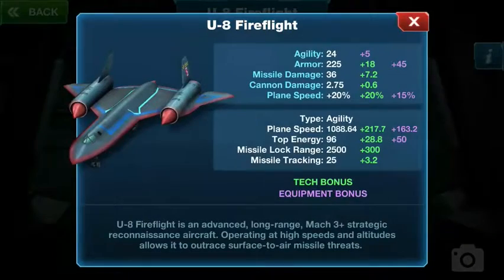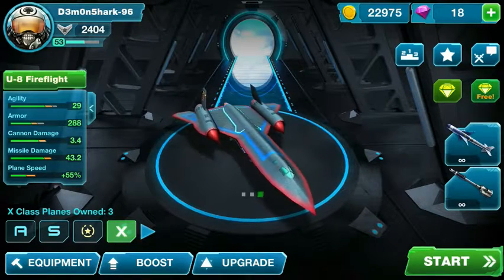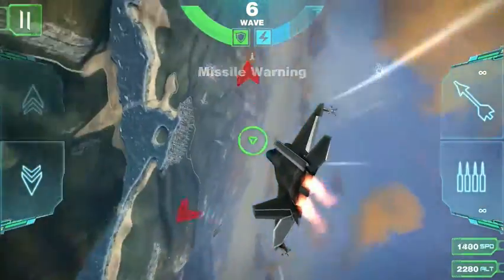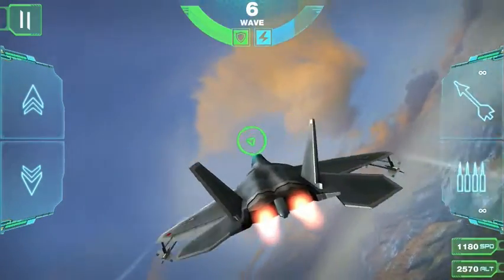Air Combat: OL Team Match- " Aww.... My wrist!!- WGTGS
For some odd reason, I wanted to make a video early in the morning with my Defcon

If you wanna get the game yourself: Air Combat OL: Team Match by VOLV LLC